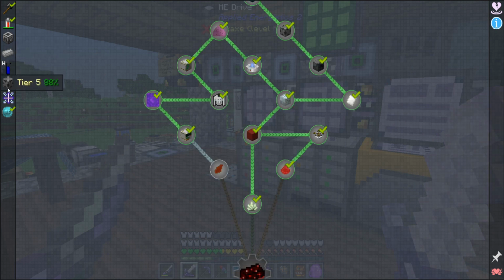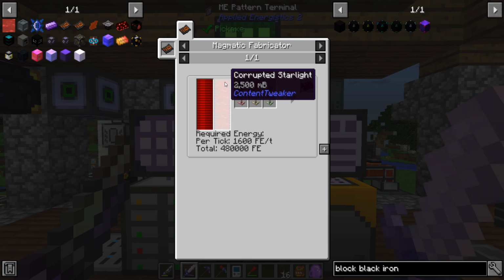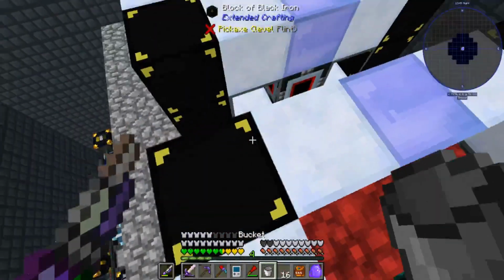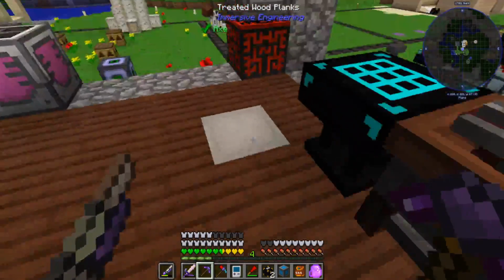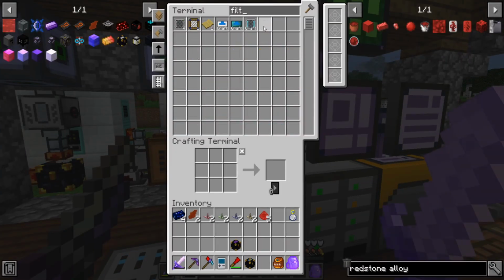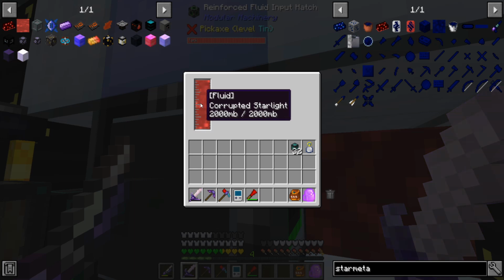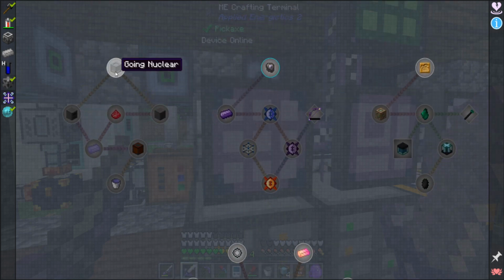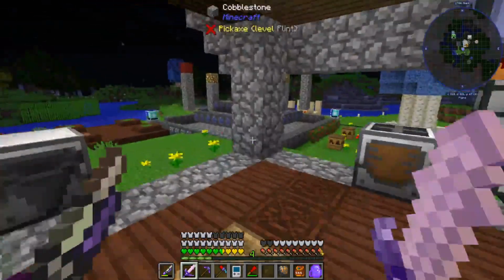All the Mods 3 Expert E33 - Corrupted Starmetal Ingot: Finishing Tier 5!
Today we take it a bit slow and finish up tier 5 by setting up the necessary automation for Planet Shards and Corrupted Starmetal Ingots! Afterwards, we make a little Draconium in the newly upgraded tier 5 Blood Altar.

MODPACK INFORMATION:
Platform: Twitch
Title: All the Mods 3 Expert
Pack Version: 1.4.0
Author: ATMTeam, oly2o6_
Minecraft Version: 1.12.2